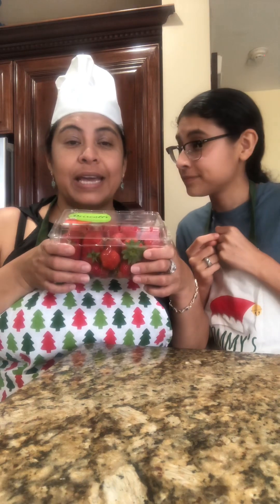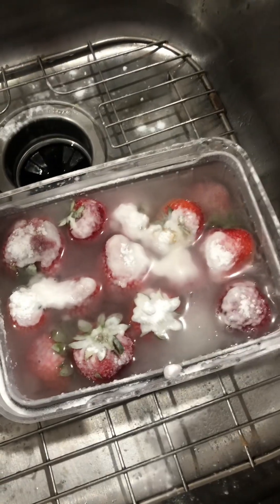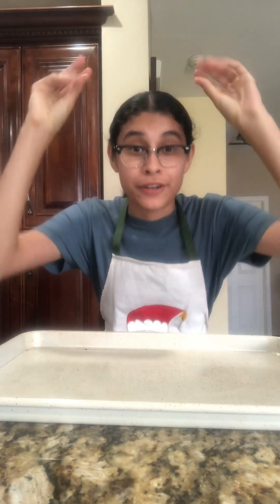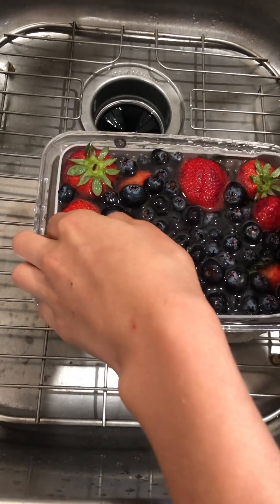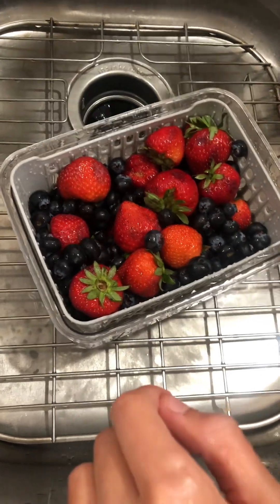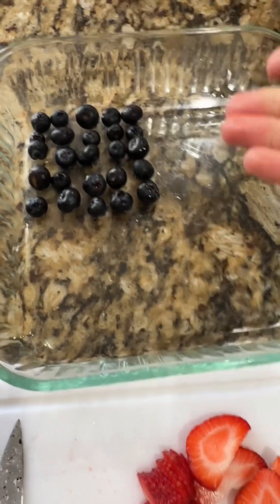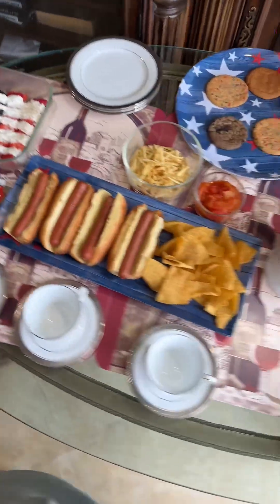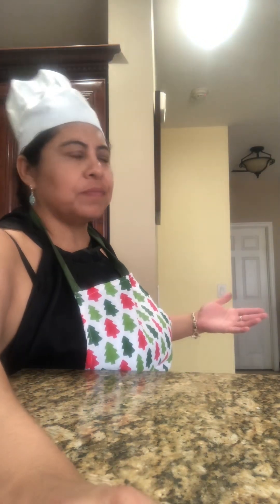Dinner Surprise for Grandma 🌭🍓🫐🍪